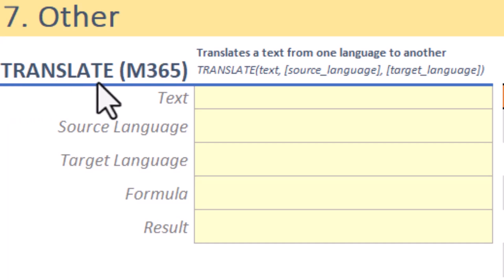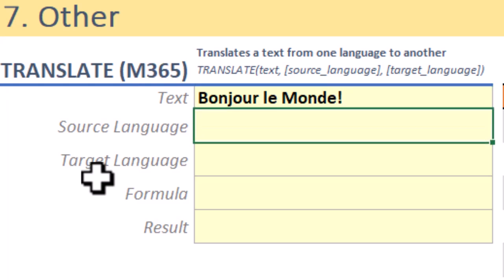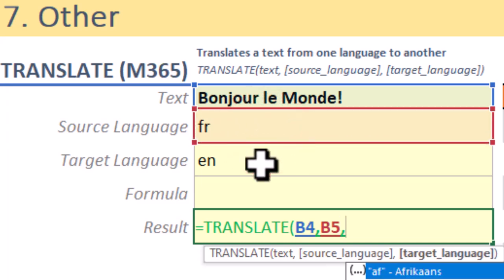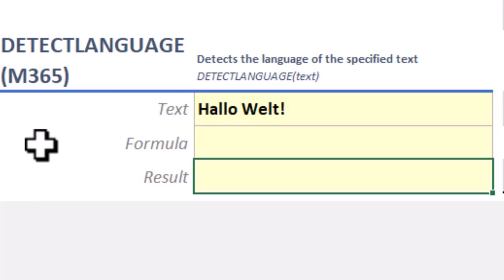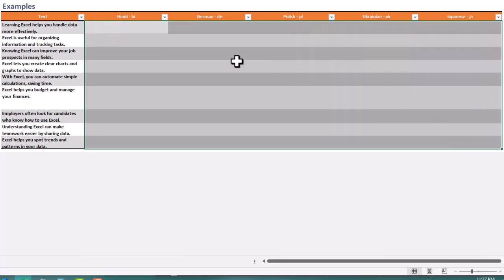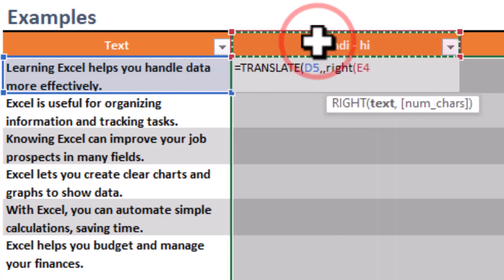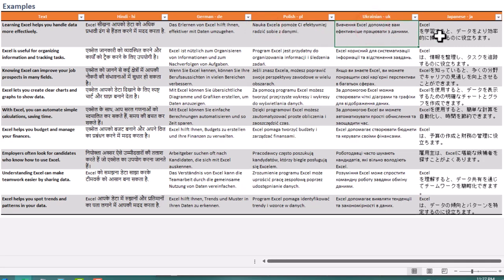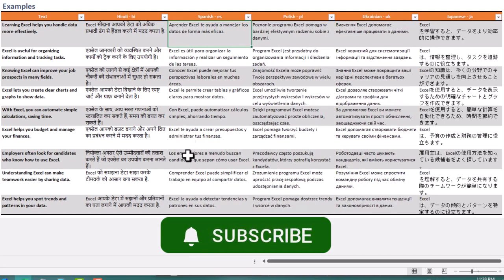TRANSLATE Function: Excel 365 Insider Tips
All-New TRANSLATE Function: Excel 365 Insider Tips
In today’s tutorial, we’re diving into two powerful new functions in Excel 365: Translate and Detect Language. These functions can save time and simplify workflows for anyone handling multilingual data. The Translate function enables you to automatically convert text from one language to another directly within your worksheet. You’ll learn how to set up translations for specific phrases, words, or even entire columns. This is perfect for teams collaborating across languages, as it can replace the need for external translation tools.

The Detect Language function helps identify the language of any text, which can be especially handy when working with a mix of languages in your data. Imagine you’re looking at a phrase and aren’t sure if it’s in German, Dutch, or another language. This function will quickly pinpoint it for you, so you can proceed with confidence.

In this video, we’ll go through:

    Setting up the Translate function to translate text with ease,
    Using the Detect Language function to identify the language of text in your sheet,
    Practical examples of both functions in action,
    Tips on overcoming limitations, including machine translation accuracy and unsupported languages.

These functions are available in Excel 365 Beta channel, and while they’re intuitive, they do have a few caveats. We’ll cover those, too, so you’ll be prepared for any potential challenges. By the end of this video, you’ll see how these tools can streamline multilingual tasks in Excel, making them a game-changer for cross-language collaboration!

Timestamps
00:00 - Overview
00:12 - Translate function
00:55 - Detect Language function
01:16 - Use Cases and Caveats

Whether you're just starting out or looking to refine your skills, this tutorial will help you master these essential Excel functions.